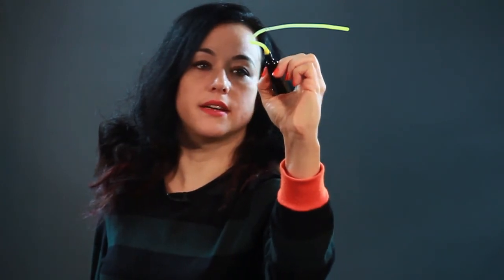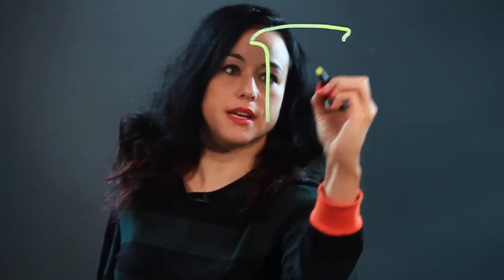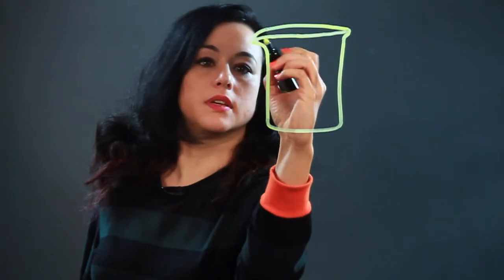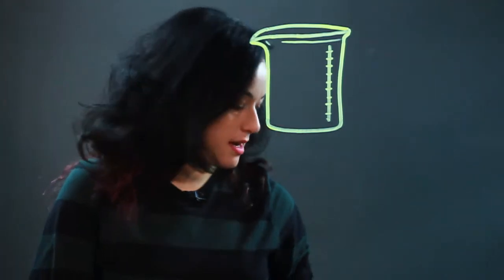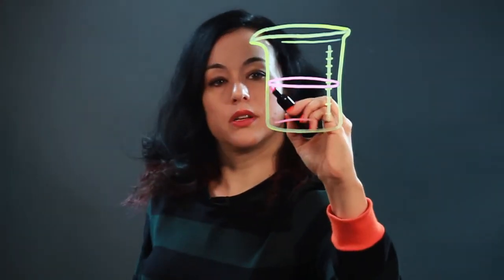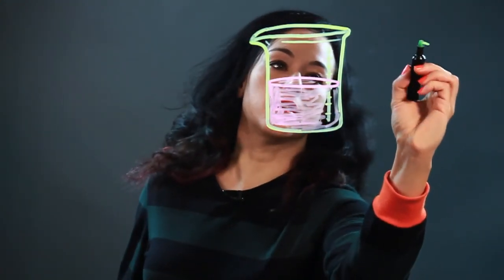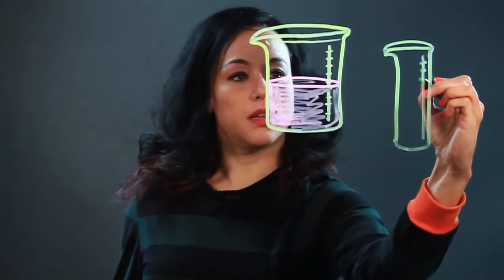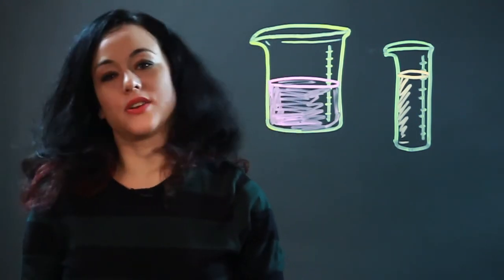How to Draw Beakers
How to Draw Beakers. Part of the series: Drawing Instructions. A beaker is a type of scientific laboratory container used to store liquid. Draw beakers with help from an artist in this free video clip.